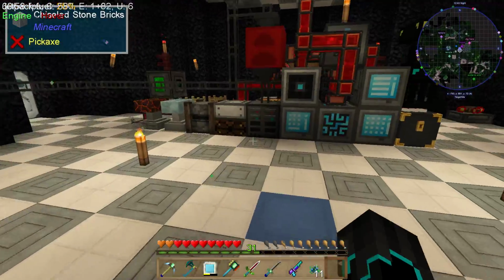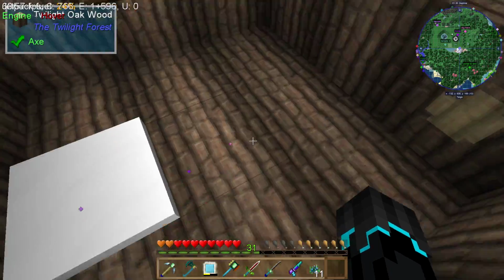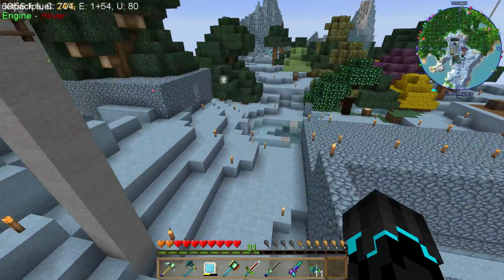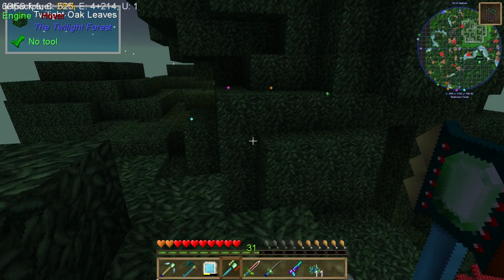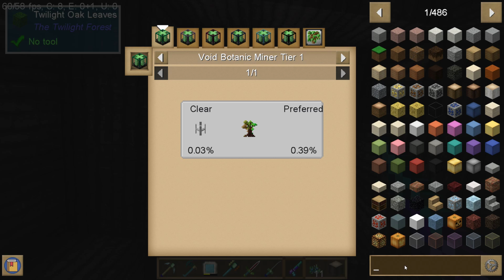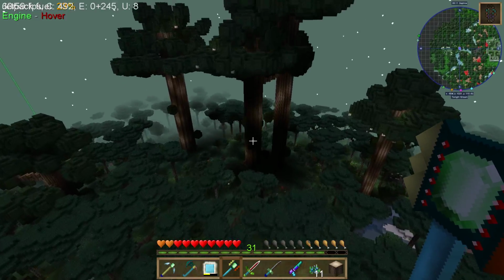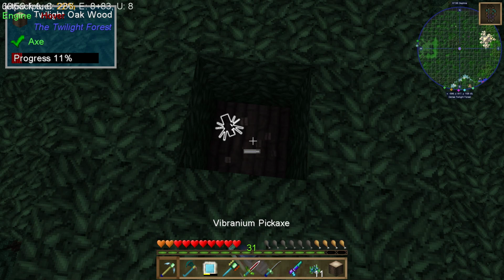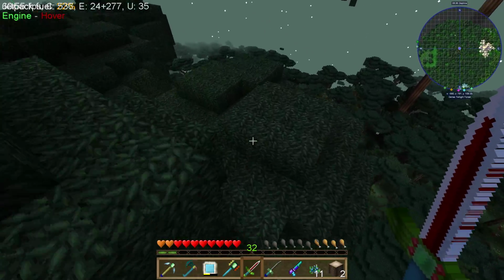Minecraft - DDSS: How to find a Leaf Dungeon